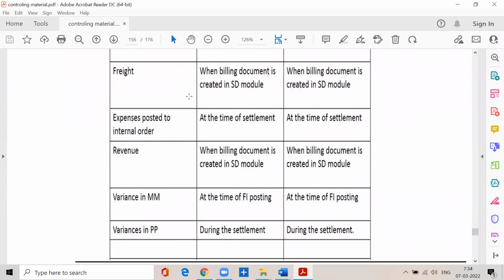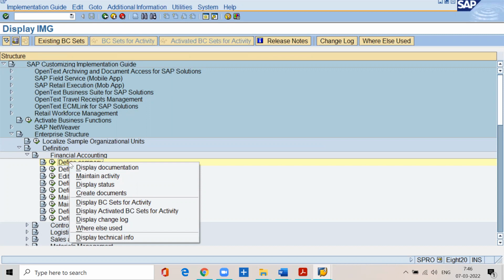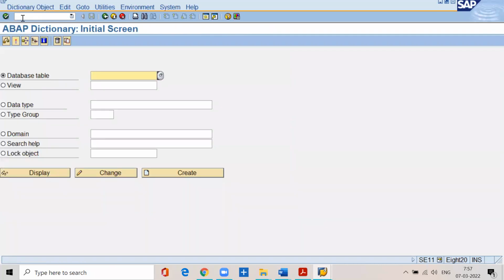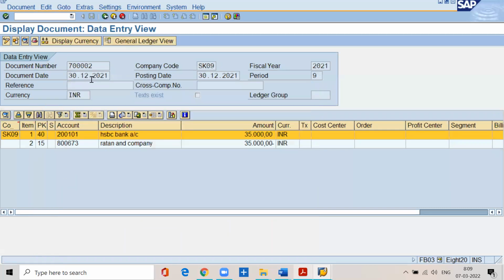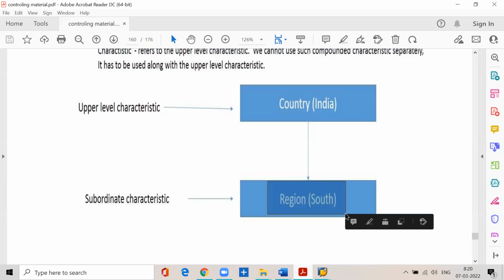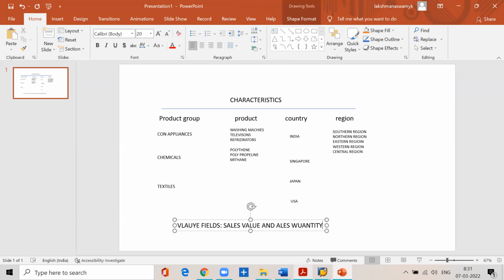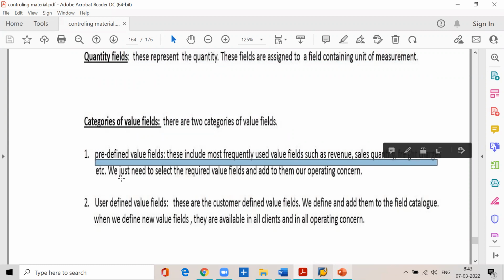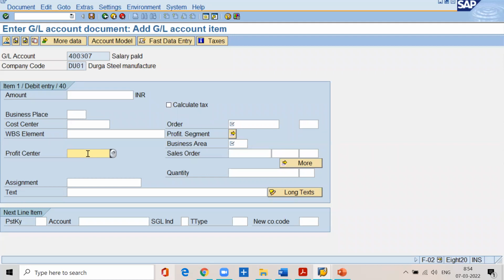Controlling class no 22